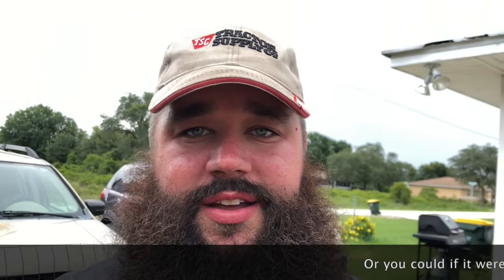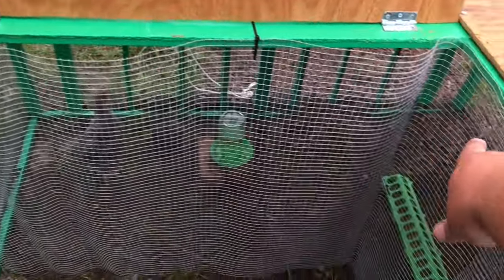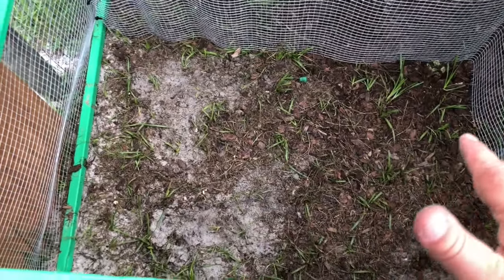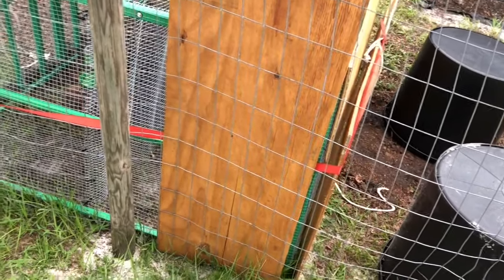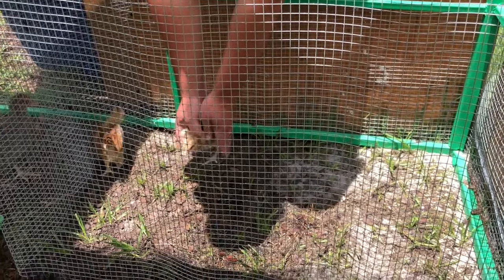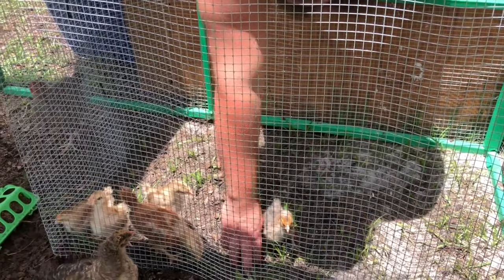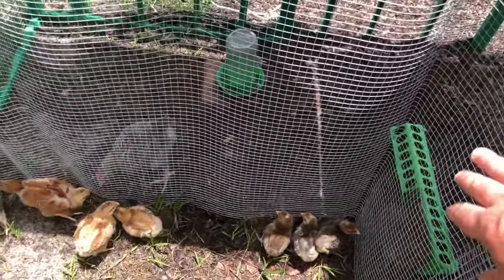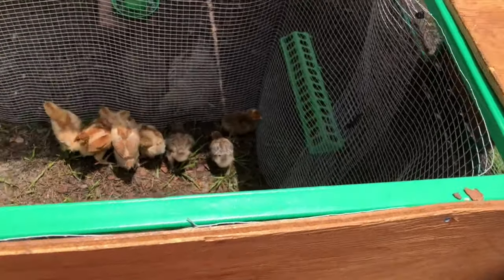Movin' on up! Chicks are getting a Deluxe Apartment.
Today we move the chicks to the coop where we have partitioned them a temporary brooder. They are getting too big for the tub we were using and they were in our spare bedroom that will be occupied very shortly!